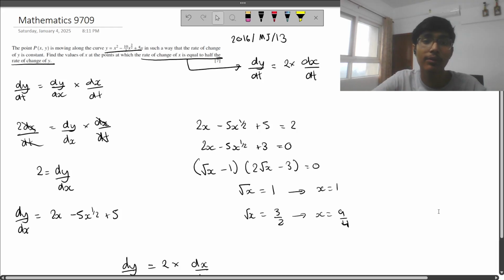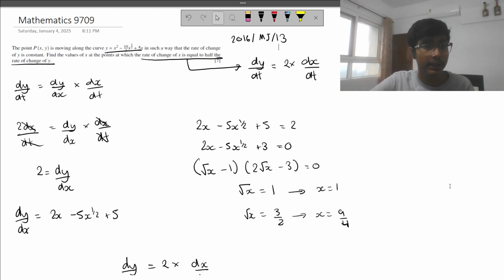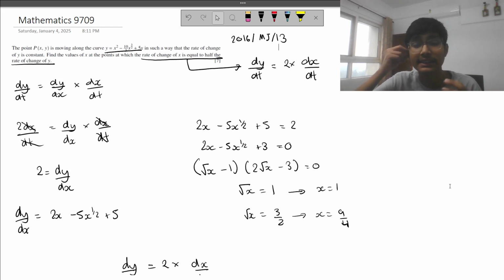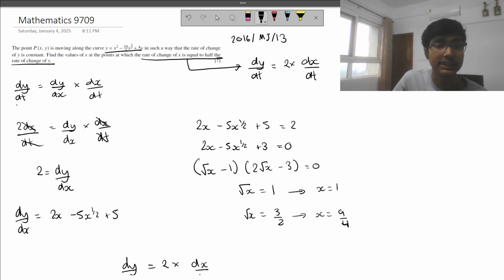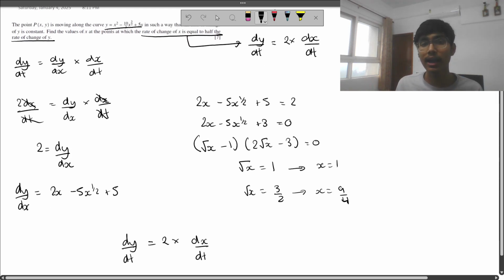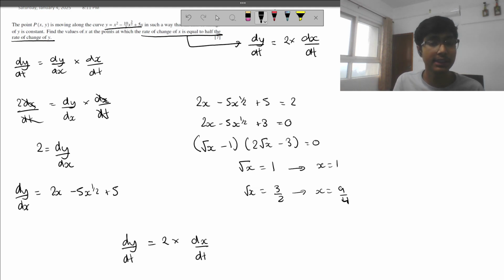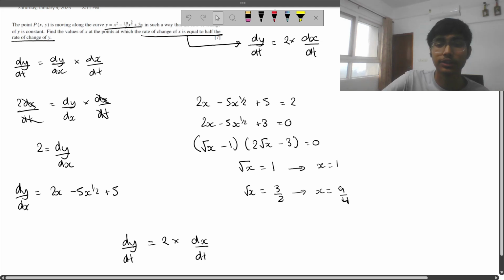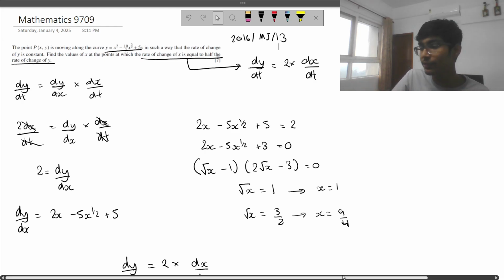The point P(x, y) is moving along the curve y = x ^ 2 - 10/3 * x ^ (3/2) + 5x in such - 2016/MJ/13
The point P(x, y) is moving along the curve y = x ^ 2 - 10/3 * x ^ (3/2) + 5x in such a way that the rate of change of y is constant. Find the values of x at the points at which the rate of change of x is equal to half the rate of change of y.

2016/MJ/13